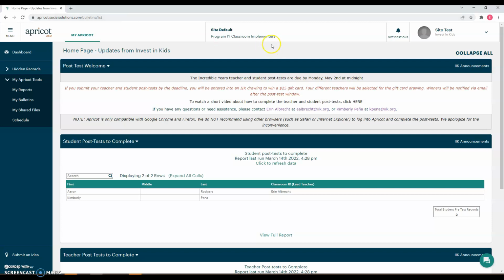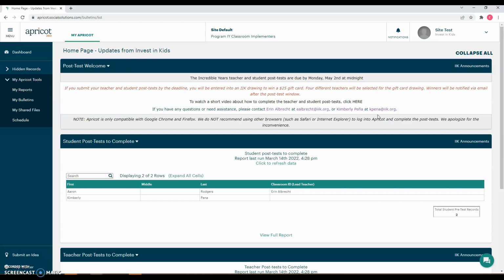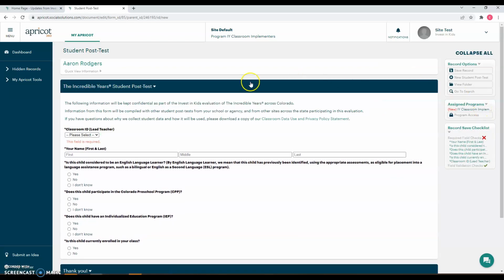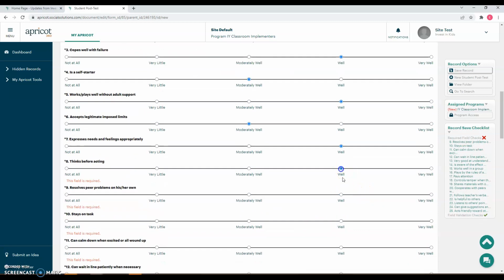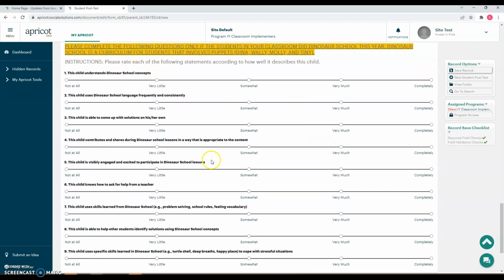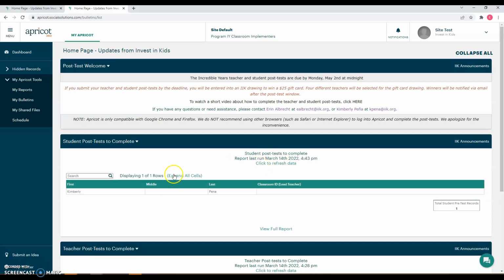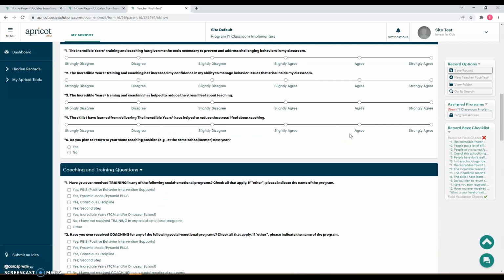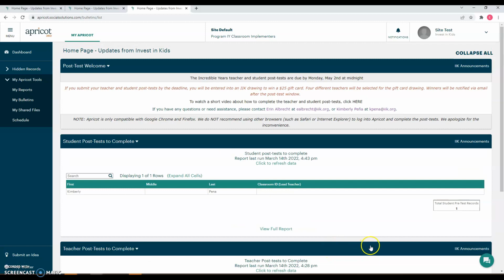Spring 2022 Incredible Years Post-Test Tutorial